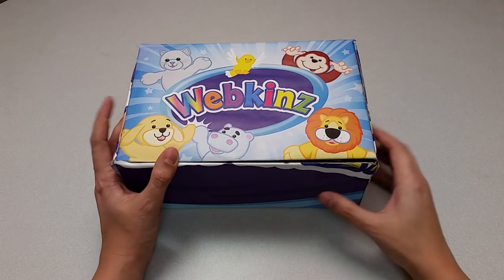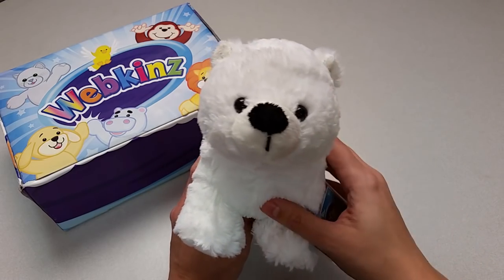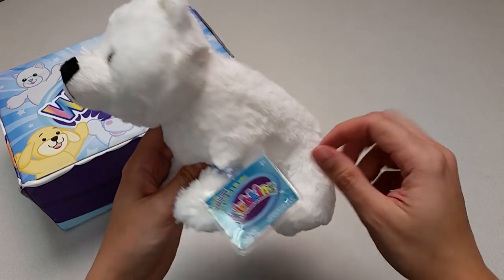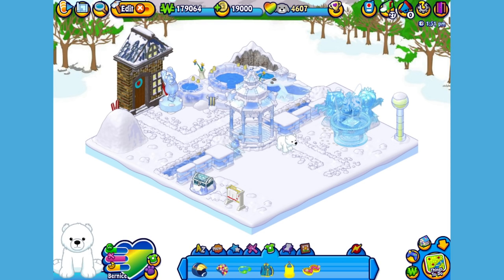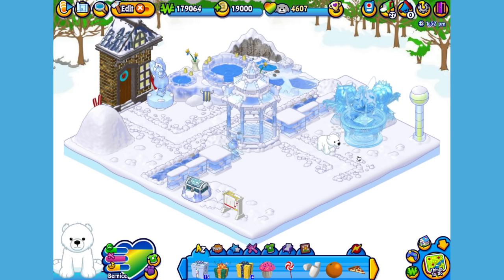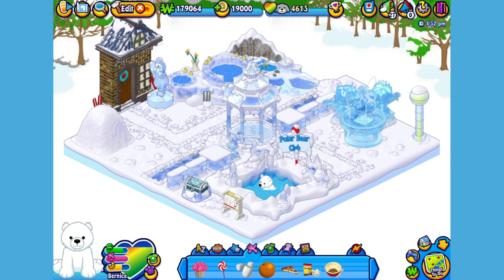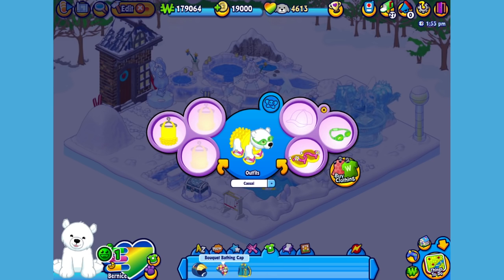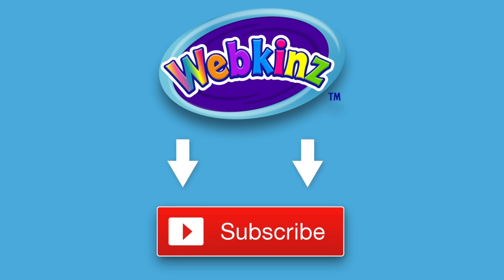Webkinz Polar Cub Unboxing - NEW Pet February 2016!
Get a close-up look at the NEW Webkinz Polar Cub, available NOW from the Ganz eStore!